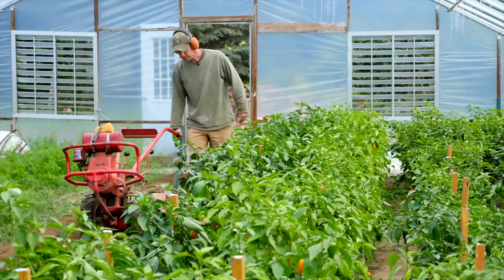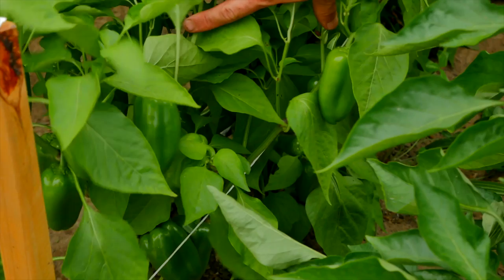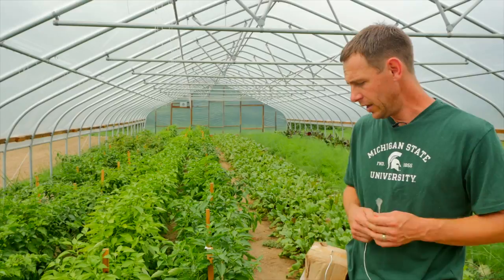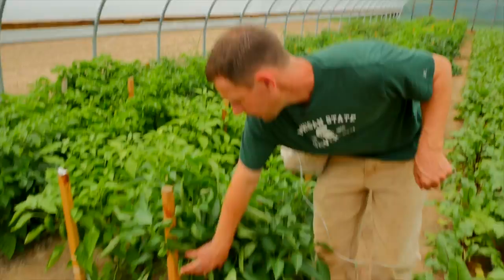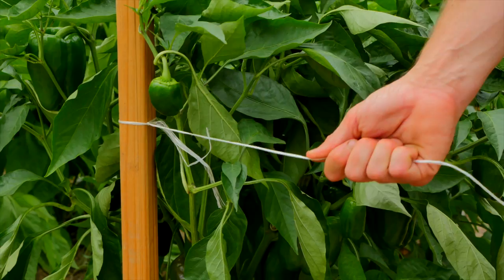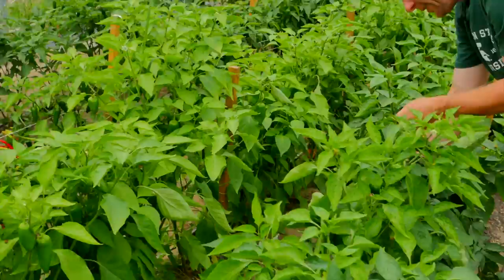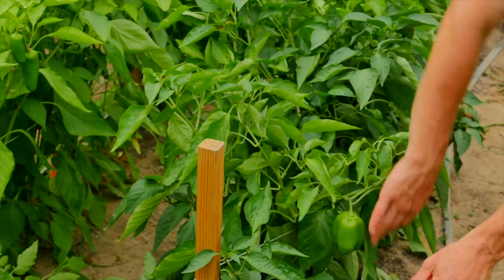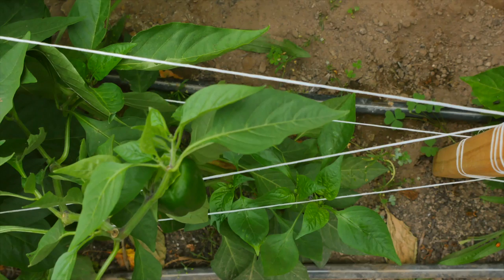Stringing Peppers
Adam Montri, from Ten Hens Farm and Hoophouse Outreach Specialist for Michigan State University, demonstrates how to string peppers. He discusses the benefits of stringing and talks about spacing and the materials needed. Then, he shows how easy it is to do.